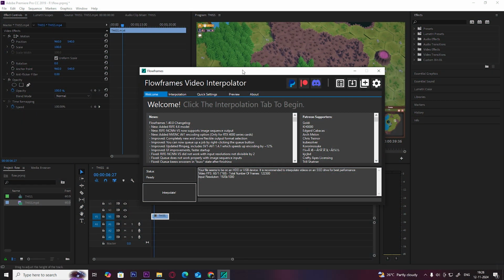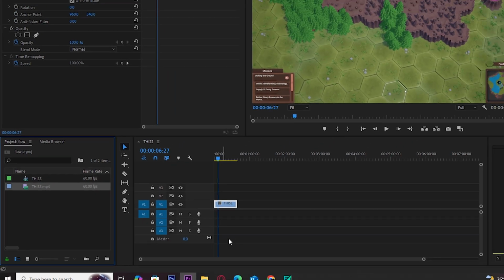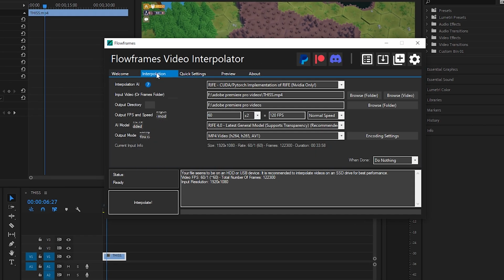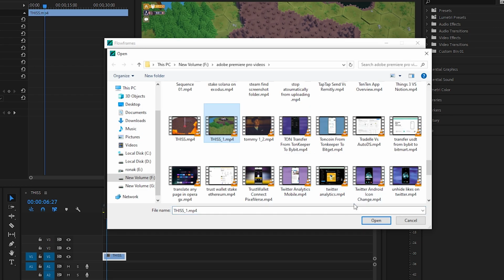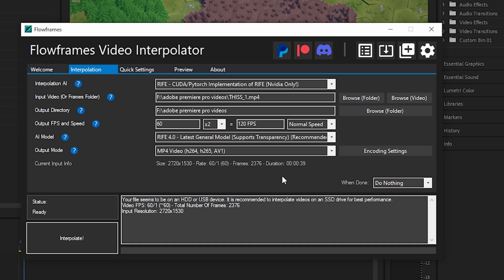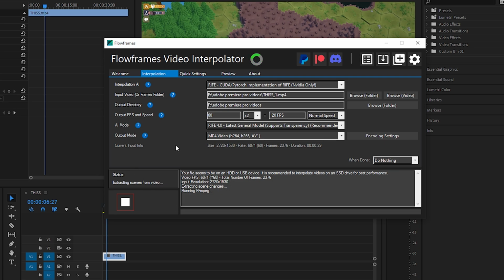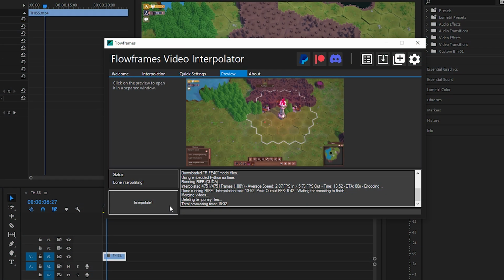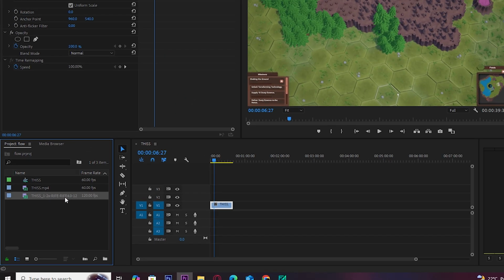How To Use Flowframes (2024) | Full Flowframes Tutorial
📹In this comprehensive tutorial, we delve into the functionalities of Flowframes, a powerful tool for enhancing video frame rates. This video will guide you through the step-by-step process of using Flowframes effectively in 2024. Whether you are a beginner or an experienced user, you will gain valuable insights into optimizing your video projects.